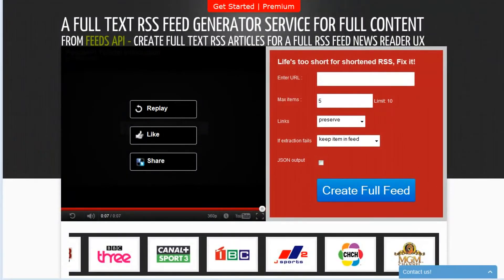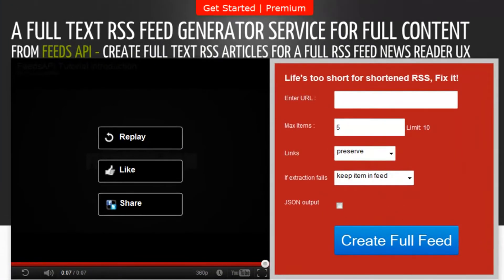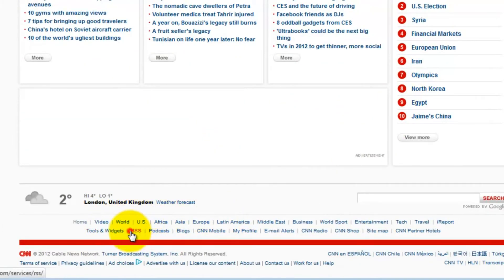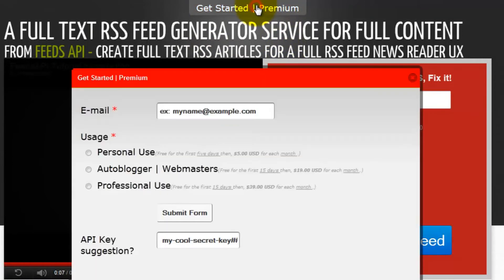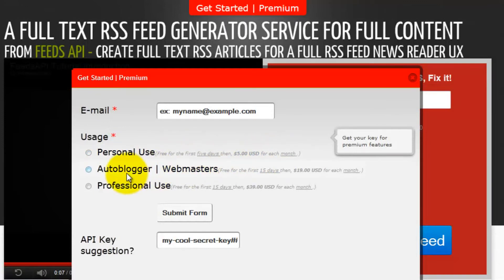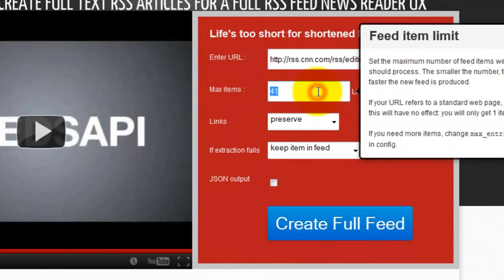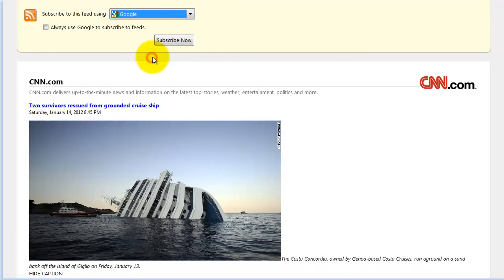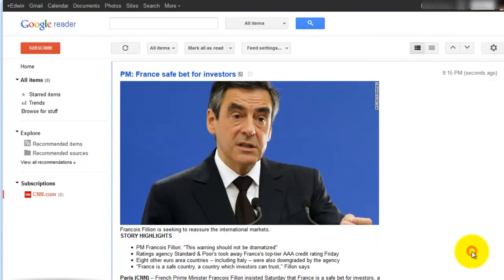Here's how to get the CNN Full text RSS Feeds in your Google Reader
Here's how to get the CNN Full text RSS Feeds in your Google Reader. This probably the easiest and fastest way to get CNN's Full text RSS news in your RSS News feeds Reader, It takes less than a couple of minutes to achieve and is dead simple for non techie as well.

In this Video were used:

Mozilla Firefox
Google Reader